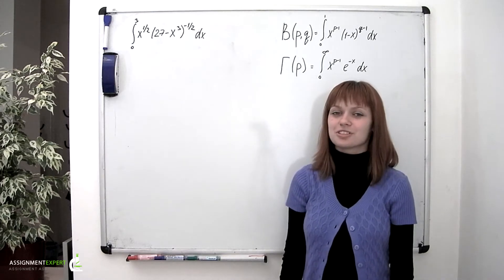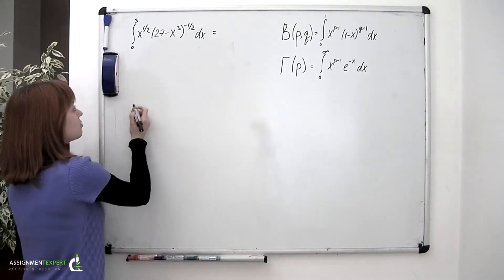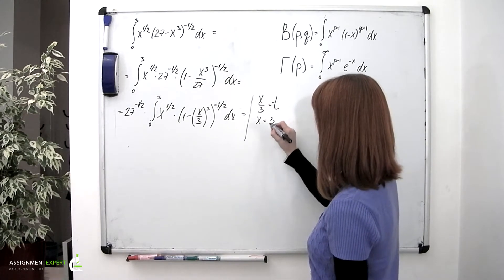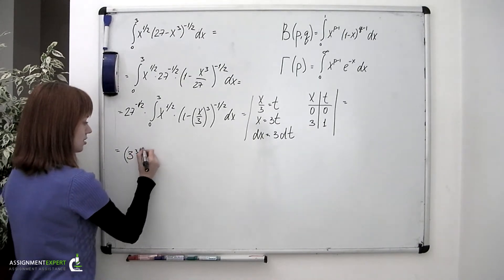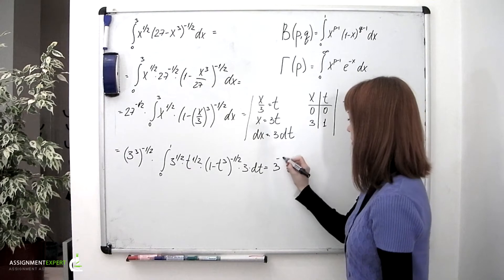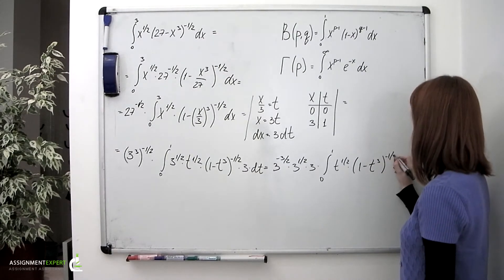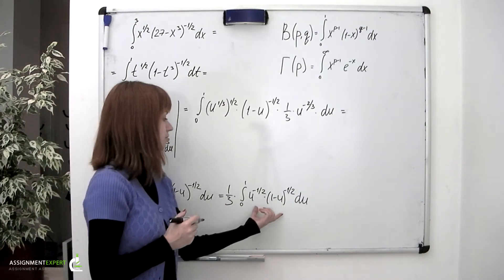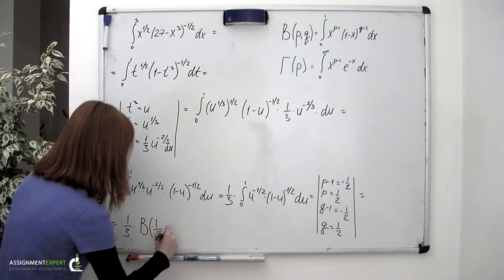Applying Beta Function (Example 2)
This video shows how to apply Euler's functions in integration.
Initial problem is the following: it's required to evaluate the integral
int(x^(1/2)(27-x^3)^(-1/2))dx from 0 to 3.

Math Help: Mathematical Analysis